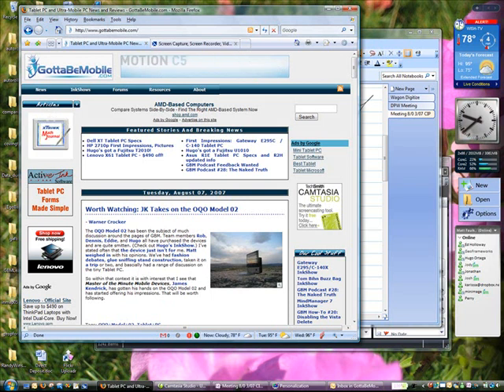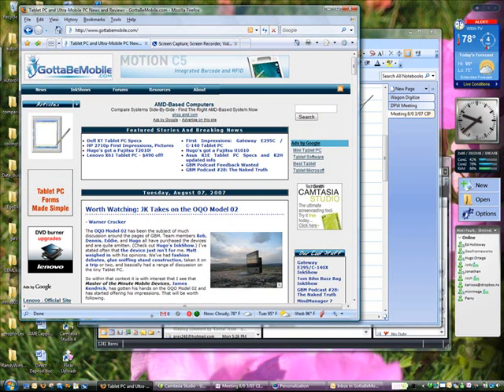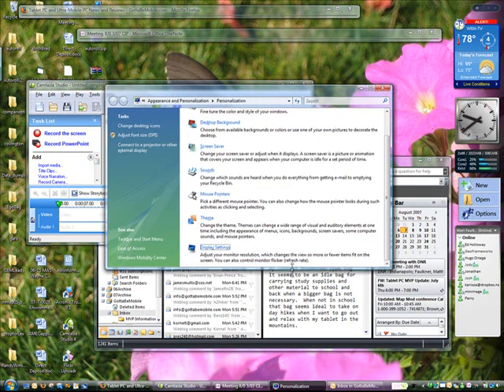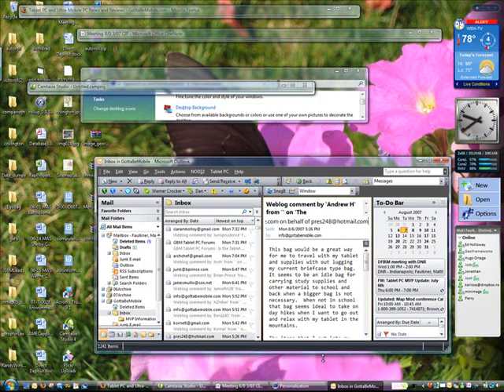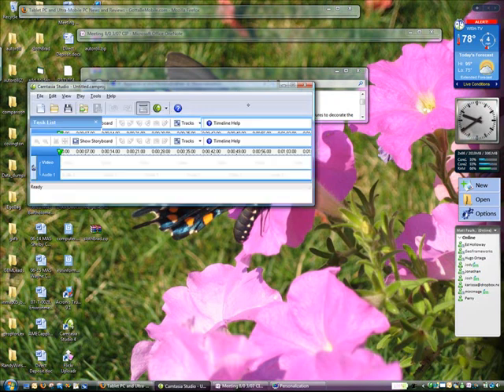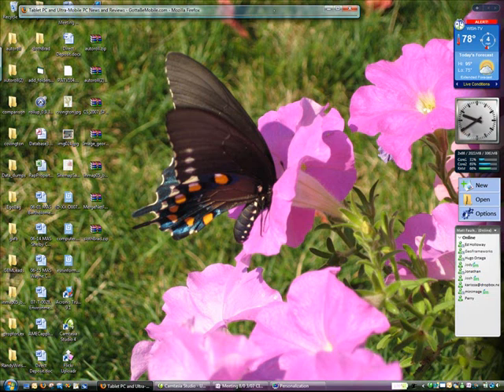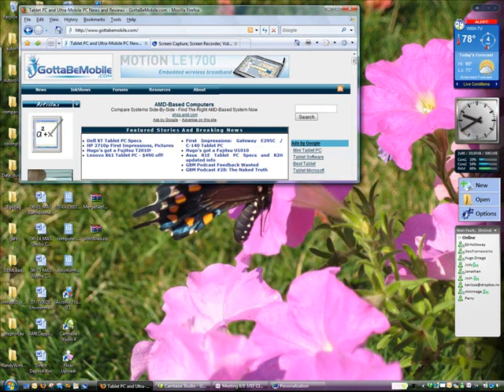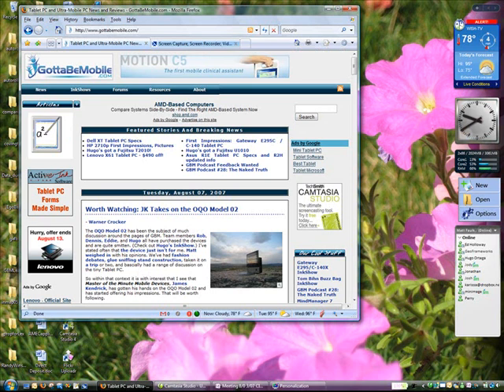AutoRoll - new Tablet PC window rollup app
new from the forums - AutoRoll